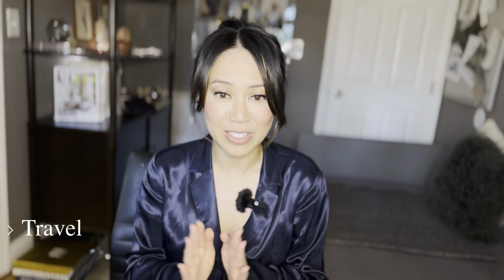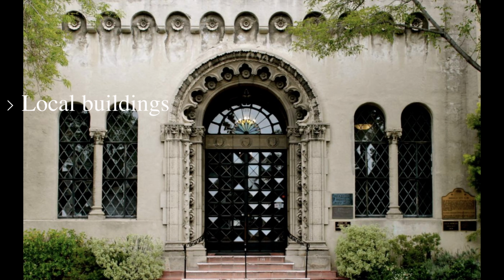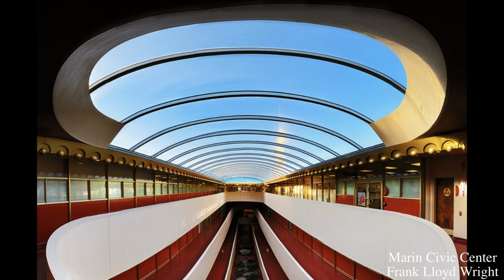Episode 3: Places to Find Inspiration // INTERIOR DESIGN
In this episode, Tina shares inspiration resources, both popular and less-obvious, if you’re feeling in a design rut of your own.

About Tina Montemayor Design
TMD is an interior design firm based in Oakland, CA that specializes in creating legacy residential and commercial spaces for creatives. Founder and principal Tina Montemayor’s background as a creative recruiter in advertising helps to inform her designs that are classic, compelling and elevated. Her firm also uses its platform to contribute to the local and diverse economy of tradespeople and artists whenever possible. Tina’s design work has been featured in Rue Magazine, Kitchen & Bath Design News and The Knot, and she has worked on projects in Northern California and the Pacific Northwest.